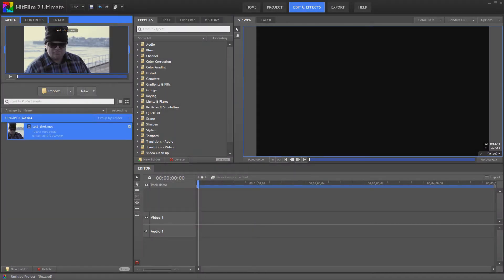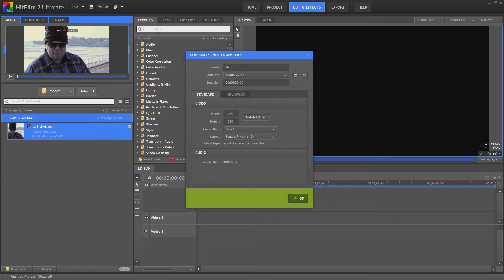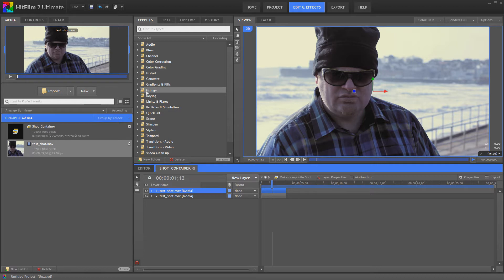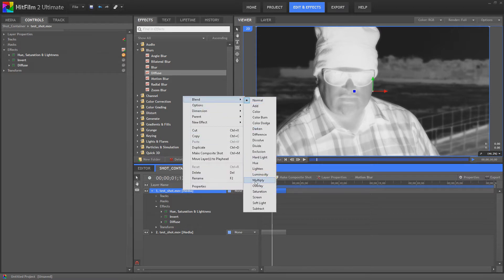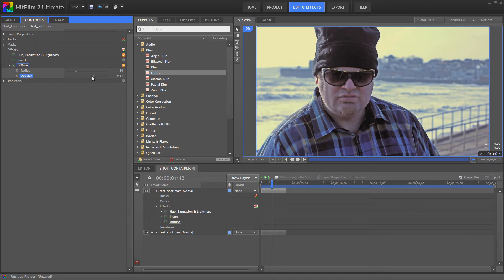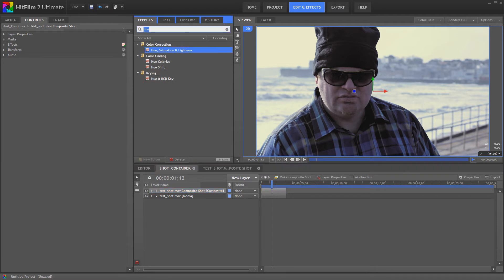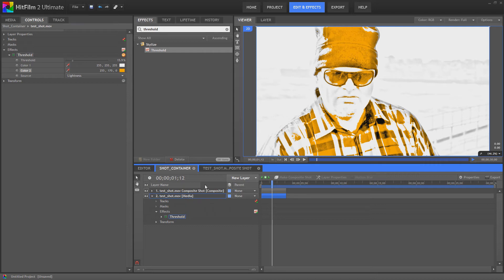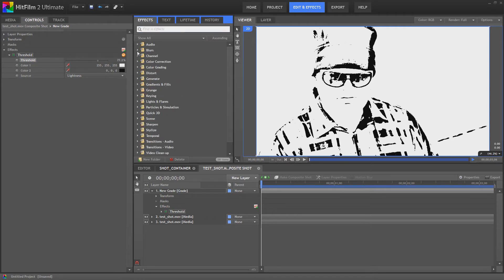Hitfilm Layer Tricks 01 - Duplicates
A couple of duplicate layering styles including the faux HDR trick.